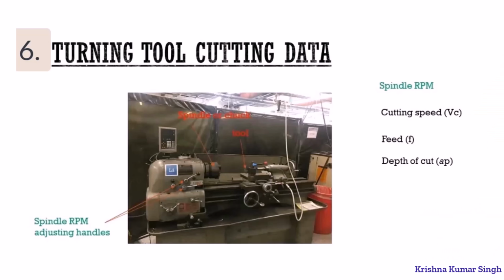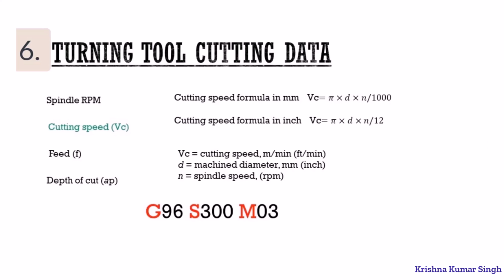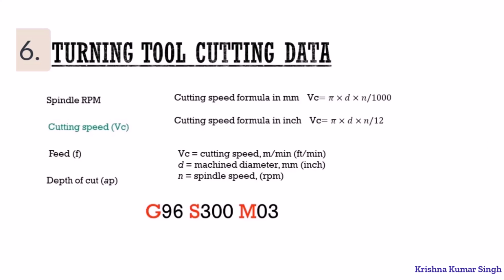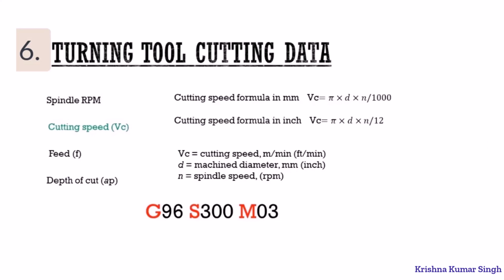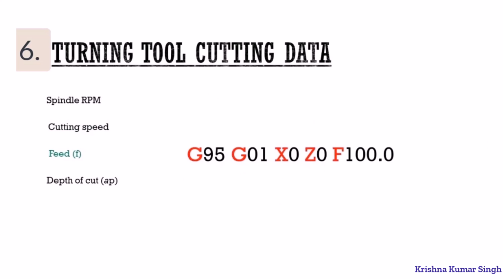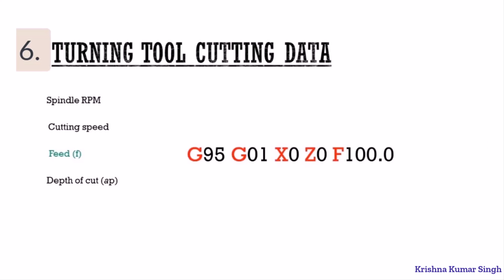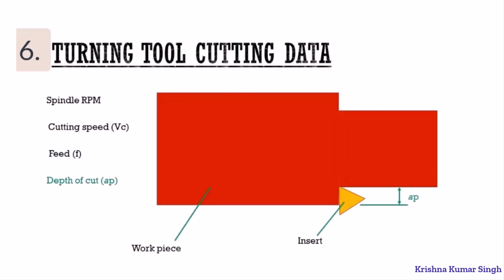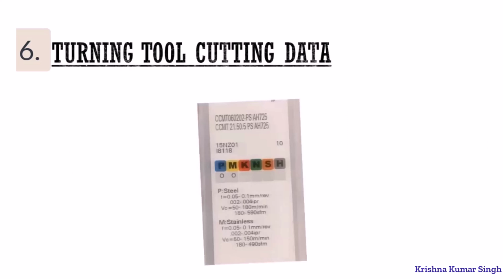Turning Tool Cutting Data - Cutting Speed, Feed, and Depth of Cut in CNC Lathe - Lecture 18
Learn Cutting Speed, Feed, and Depth of Cut in CNC Lathe Operations | G96, G97, G95, G01 Explained
In this detailed video, we will explore one of the most important concepts in CNC turning — Cutting Speed, and how it affects machining performance, tool life, and surface finish. You'll learn:
✅ What is Cutting Speed?
✅ How is it related to RPM (with formula explanation)?
✅ Difference between G96 (constant cutting speed) and G97 (constant RPM)
✅ Meaning and usage of G-codes like G95 and G01
✅ How to define Feed Rate and Depth of Cut in lathe CNC programming
✅ Importance of selecting the correct cutting data (Vc, F, ap)
✅ How to read and interpret insert boxes (e.g., CCMT 06 02 02)
✅ Introduction to ISO Material Groups: P, M, K, N, S, H
✅ How to use insert manufacturer catalogs for setting cutting parameters
We also discuss how CNC machines automatically adjust spindle RPM in constant surface speed mode and how cutting forces, vibration, and tool life are affected by cutting parameters.
This video is perfect for CNC machinists, operators, and students looking to understand how to write effective CNC programs and improve machining results.